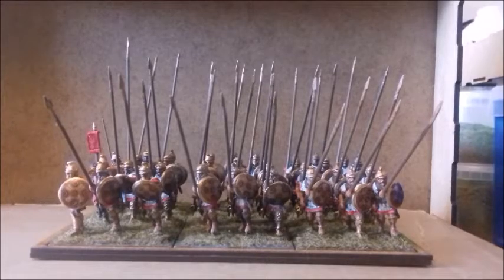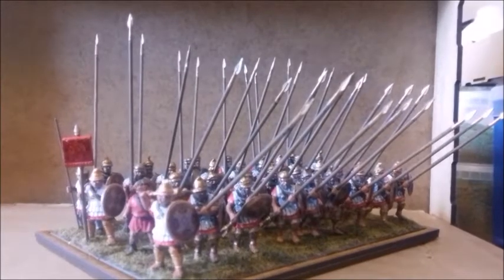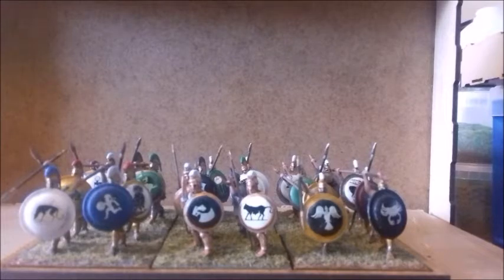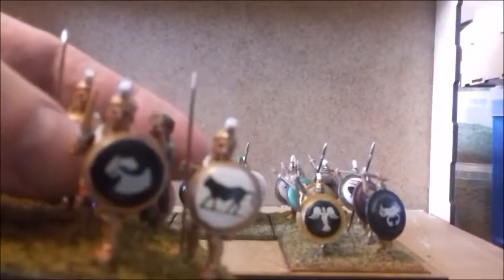Back To Wargaming: Update 05a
update on progress with current ex-project, so going forwards backwards...